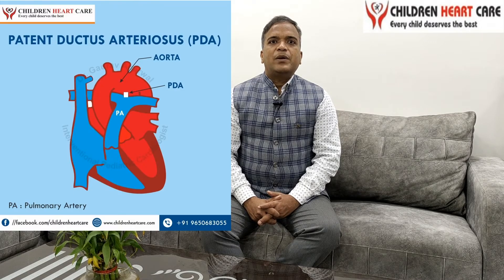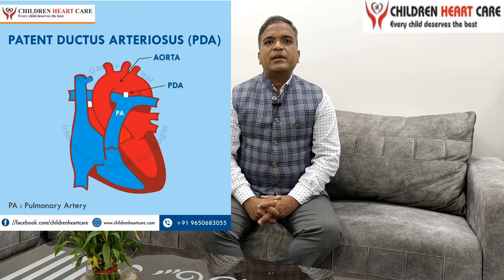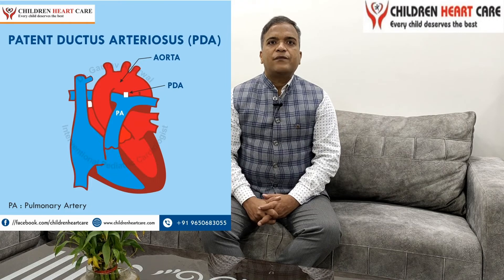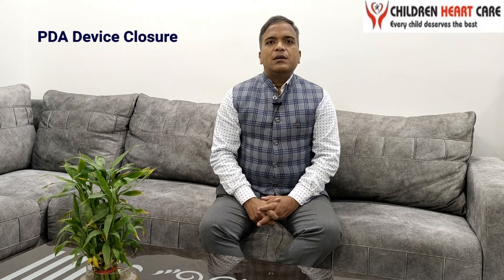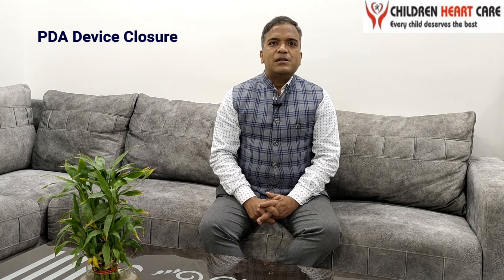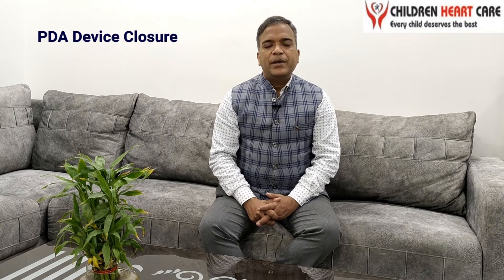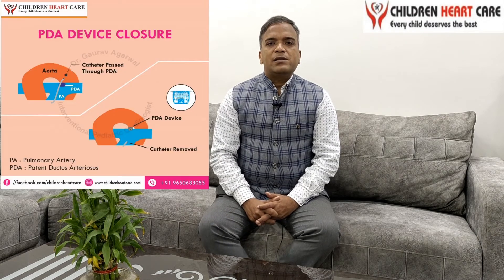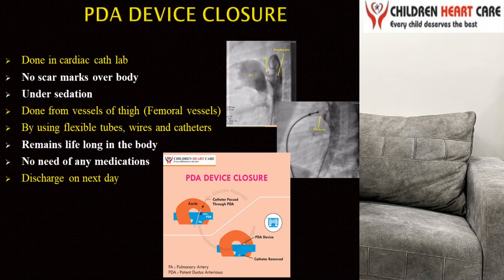PDA Device Closure procedure (English): by Dr Gaurav Agrawal, Pediatric Cardiologist, Delhi, India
Patent ductus arteriosus in Hindi
Patent ductus arteriosus pediatrics
Patent ductus arteriosus lectures
Patent ductus arteriosus device closure
Patent ductus arteriosus closure device
PDA device
PDA in preterm babies
PDA neonatology
Patent ductus arteriosus animation
PDA in premature babies
PDA neonates
Patent ductus arteriosus video
Patent ductus arteriosus children
Patent ductus arteriosus surgery
PDA heart treatment without surgery
TEE procedure for heart
PDA congenital heart defect
Large Patent ductus arteriosus
ASD VSD PDA
congenital heart disease
PDA heart defect
Best PDA device
PDA closure device
PDA heart
PDA Echo
Patent ductus arteriosus echocardiography
Preterm PDA
PDA heart hole
PDA device in heart
Patent ductus arteriosus case study
PDA device closure steps
PDA closure procedure in cath lab
PDA closure after effects
PDA device closure vs surgery
PDA closure echo
PDA device closure procedure video
Device closure of PDA
Device closure of PDA videos
patent ductus arteriosus
patent ductus arteriosus (PDA)
patent ductus arteriosus sound
patent ductus arteriosus audio
patent ductus arteriosus murmur
what is patent ductus arteriosus
patent ductus arteriosus lecture
patent ductus arteriosus closure
patent ductus arteriosus symptoms
patent ductus arteriosus treatment
patent ductus arteriosus diagnosis
Paeds cardiology
Paediatric cardiologist
Paediatric cardiology lectures
Paediatric cardiology examination

Discussing in detail about Patent Ductus Arteriosus (PDA) Device Closure in pediatric age group: Dr Gaurav Agrawal, Senior Pediatric Cardiologist, New Delhi, India

बाल आयु वर्ग में पेटेंट डक्टस आर्टेरियोसस (पीडीए) डिवाइस क्लोजर के बारे में विस्तार से चर्चा करते हुए: डॉ गौरव अग्रवाल, वरिष्ठ बाल रोग विशेषज्ञ, नई दिल्ली, भारत

Dr. Gaurav Agrawal
Senior Consultant - Interventional Pediatric Cardiologist
Centre For Child Health

Qualification
MBBS
MD (Pediatric)
FNB (Pediatric Cardiology)

डॉ गौरव अग्रवाल
वरिष्ठ सलाहकार - इंटरवेंशनल पीडियाट्रिक कार्डियोलॉजिस्ट
बाल स्वास्थ्य केंद्र

योग्यता
एमबीबीएस
एमडी (बाल रोग)
एफएनबी (बाल चिकित्सा कार्डियोलॉजी)

Area of Interest (Diagnostic & Invasive):
Echocardiography: Trans-thoracic including 3D, Trans-esophageal echocardiography Fetal echocardiography Diagnostic cardiac catheterization

Pediatric Cardiac Interventions: Device closure of ASD, PDA, VSD Balloon dilatation of pulmonary valve, Aortic valve, Coarctation of aorta, Mitral valve Stenting: coarctation of aorta, pulmonary artery, PDA, Inter-atrial septum Balloon atrial septostomy (BAS)

अन्य: पेरिकार्डियल टैपिंग, पल्मोनरी एवी फिस्टुला डिवाइस क्लोजर, कोरोनरी कोरोनरी फिस्टुला डिवाइस क्लोजर
जन्मजात कार्डियक सर्जरी का प्री-ऑपरेटिव और पोस्ट-ऑपरेटिव मैनेजमेंट।
अधिग्रहित हृदय रोगों / अतालता / हृदय गति रुकने / मोटापा / सीने में दर्द / बेहोशी आदि का मूल्यांकन और प्रबंधन
हृदय संबंधी आपात स्थितियों का प्रबंधन करने वाले बाह्य रोगी विभाग (ओपीडी) का संचालन करें

Others: Pericardial tapping, pulmonary AV fistula device closure, Coronary Coronary fistula device closure
Conduct out-patient department (OPD) Managing cardiac emergencies

प्रकाशन: अनुक्रमित राष्ट्रीय और अंतर्राष्ट्रीय पत्रिकाओं में कई प्रकाशन हैं।

विशेष रुचि: भ्रूण इकोकार्डियोग्राफी, एएसडी, पीडीए का डिवाइस क्लोजर, कार्डियक वाल्व का बैलून वाल्वुलोप्लास्टी, सीओए / पीए स्टेंटिंग आदि।

सदस्यता: आजीवन सदस्य, पीडियाट्रिक कार्डिएक सोसाइटी ऑफ इंडिया (पीएससीआई) आजीवन सदस्य, भारतीय बाल रोग अकादमी (आईएपी) आजीवन सदस्य, डीएमसी, एमसीआई के एनएनएफ सदस्य

Publications: Has numerous publications in indexed national and international journals.

Speciality Interest: Fetal Echocardiography, Device closure of ASD, PDA, Balloon valvuloplasty of cardiac valves, COA/PA stenting etc.

Membership: Life Member, Pediatric Cardiac Society of India (PSCI) Life Member, Indian Academy of Pediatrics (IAP) Life Member, NNF Member of DMC, MCI